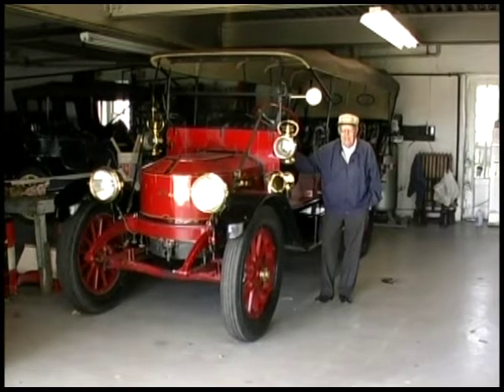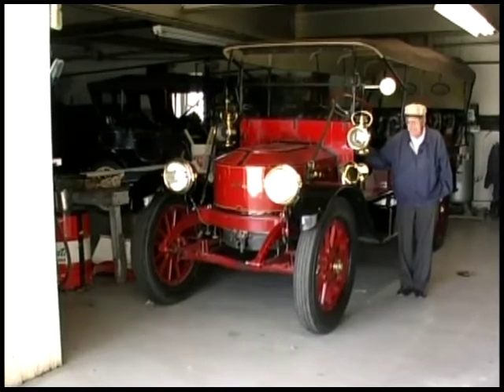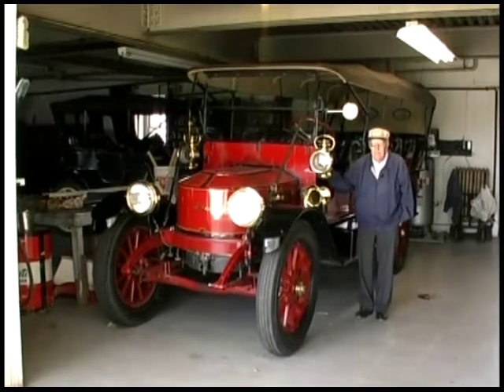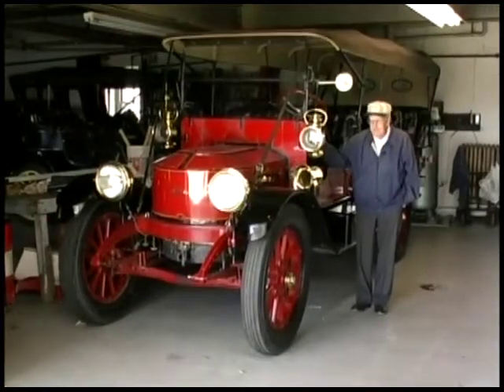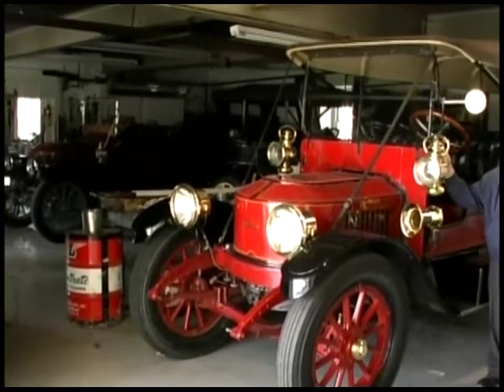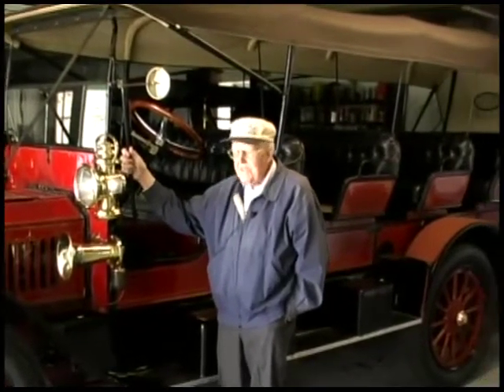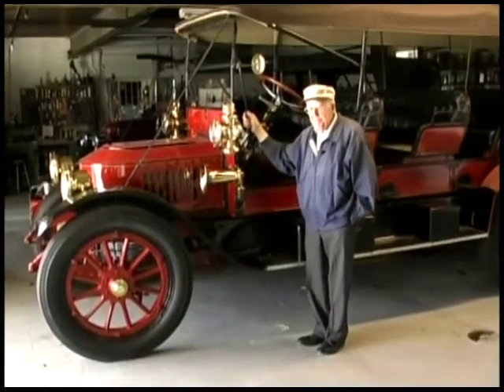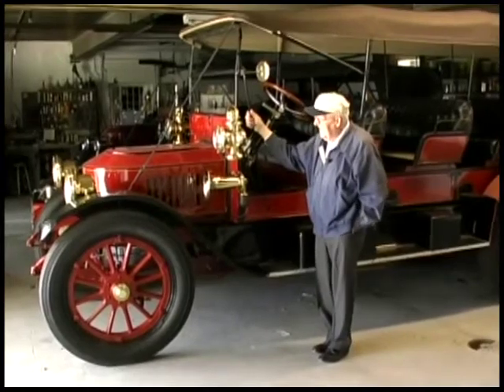1915 Stanley Mountain Wagon